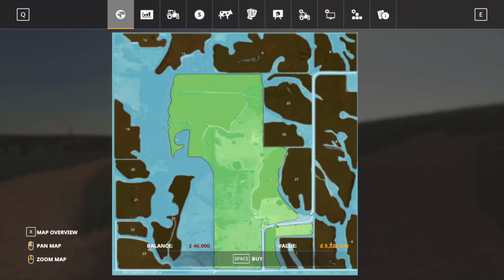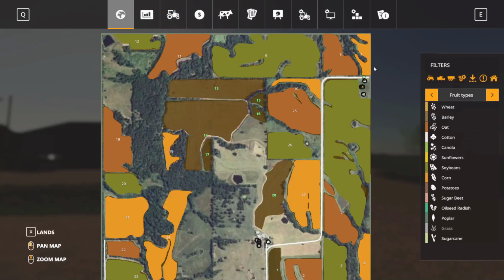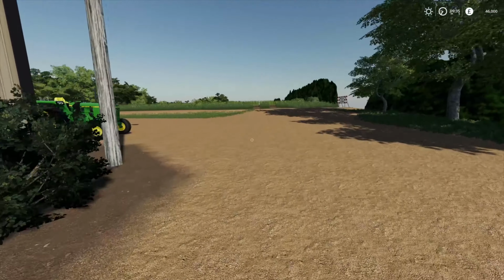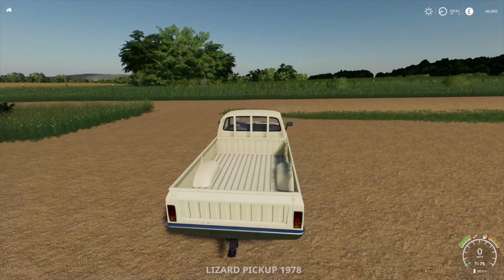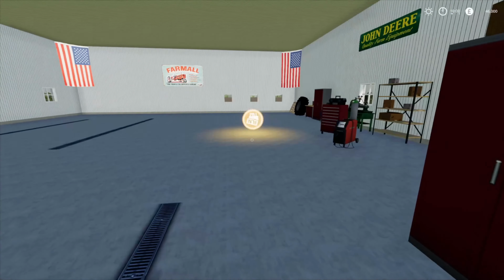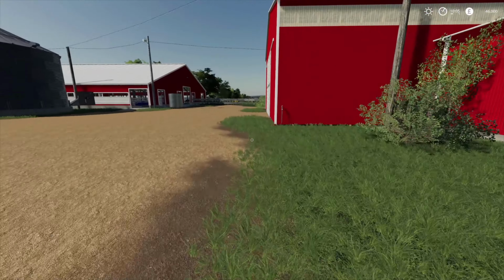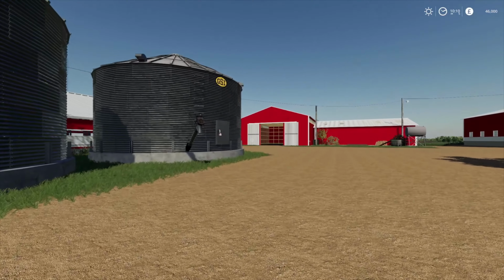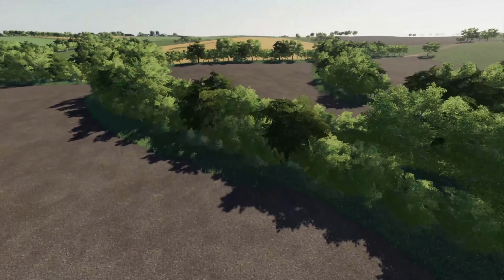Pre-Release FIRST LOOK - No Creek Farms Map Tour - Farming Simulator 19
I am lucky enough to be able to bring you a pre-release tour of No Creek Farms from MRG Mapping, who has, with the permission of No Creek Farms converted the FS17 map to FS19, and it's brilliant!

Go and check out MRG Mapping on Facebook and give him a like and check out some of his other brilliant maps.

Also, make sure you sub to his YouTube channel where he does some great let's play and modding live streams and videos. (and sometimes so questionable singing!)